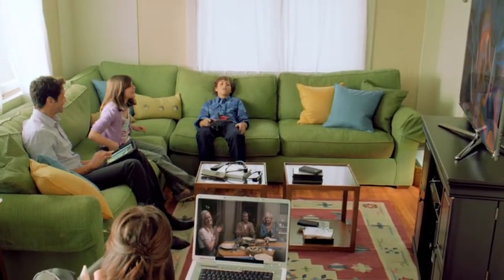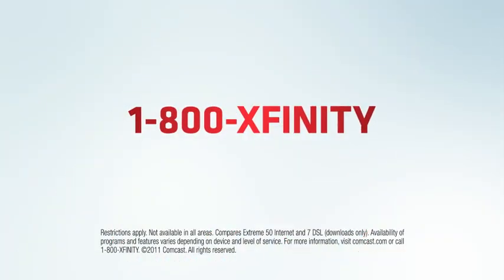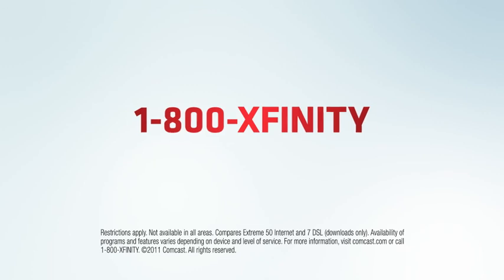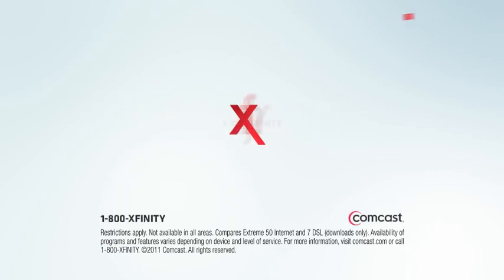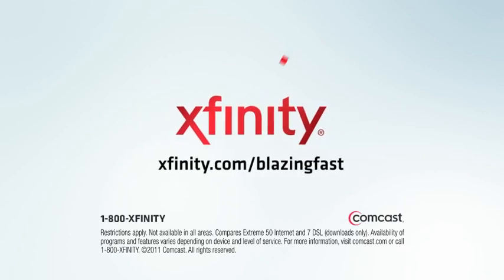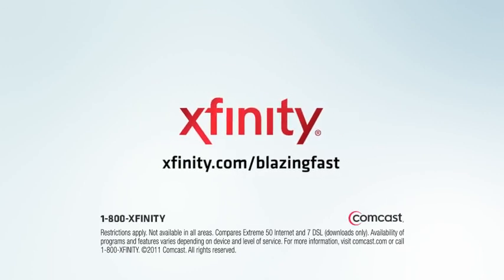Commercial for Xfinity Internet